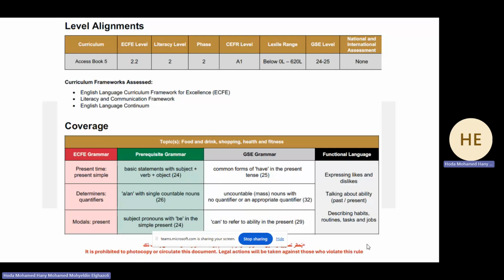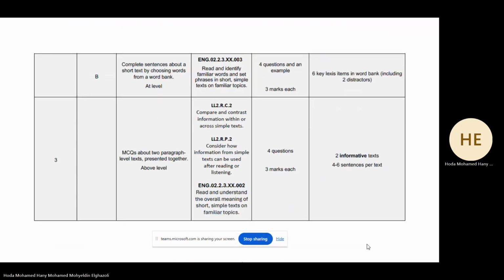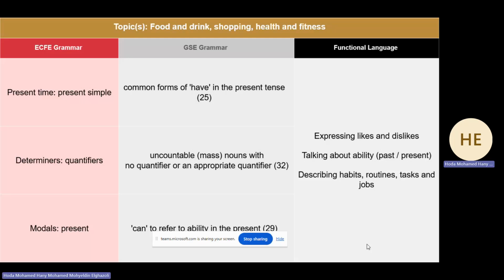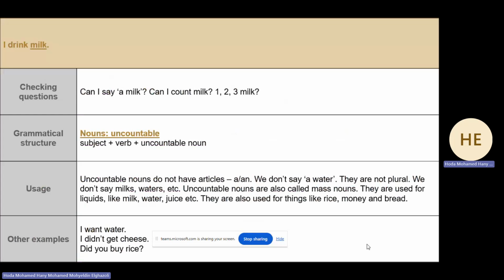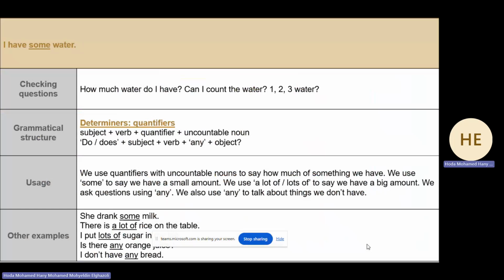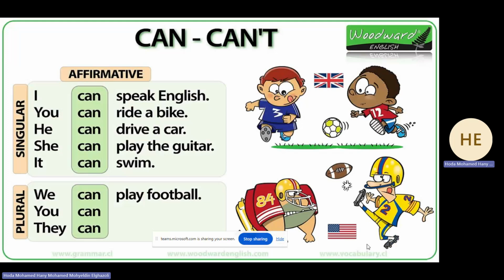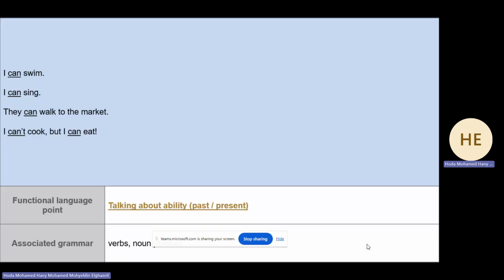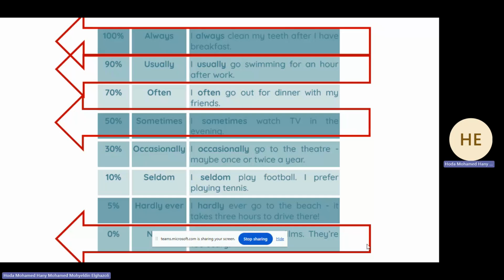Grade 5 Access English EoT 3 ( 24/25)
مراجعة هيكل اللغة الانجليزية للصف الخامس لفصل الثالث
مدرسة بدع المطاوعة
نطاق الظفرة 5.9.3